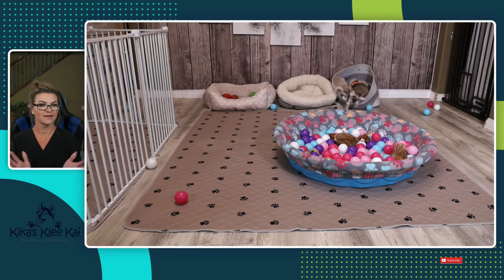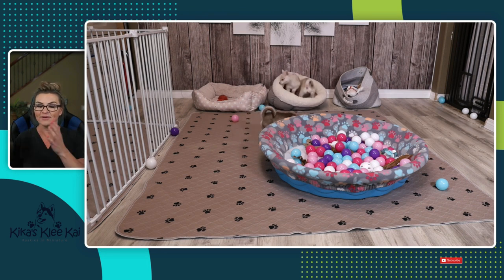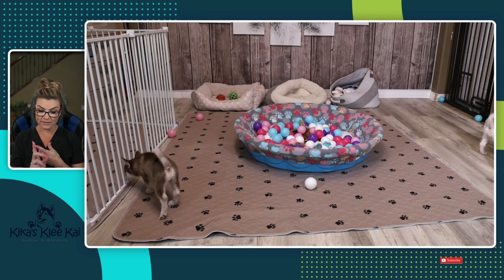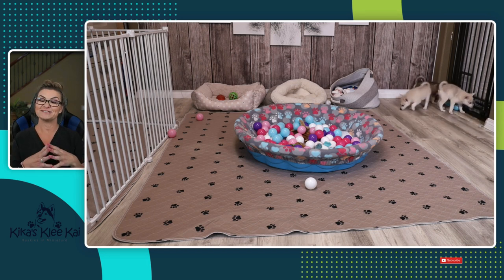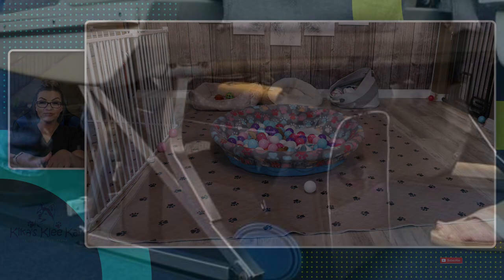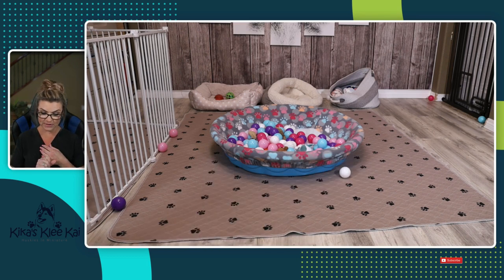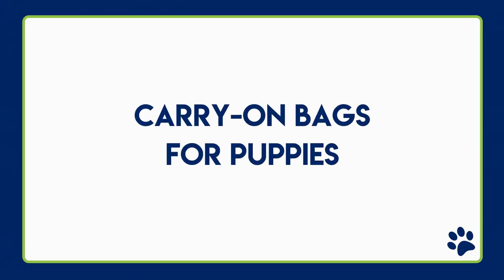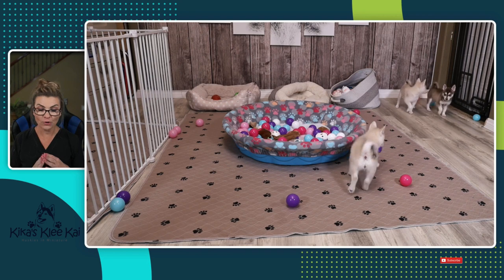Airplane Travel With A Puppy 🐶 Everything You Need To Know❗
Get prepared before you travel on an airplane with a puppy!  In this video we share everything you need to know before  traveling with a puppy in the cabin of an airplane.

Getting a new puppy is excited but it can also be stressful if you are not prepared when you have to travel by plane to get your puppy home.

From the carry on bag your puppy will need, to the health certificate that the airlines require.  We will walk you though all of the necessary steps you need to take.

So get your pen and your paper and start taking down notes.

After watching this video, you will be ready to travel with your new puppy on a plane.

You’re Watching Kika’s Klee Kai, on this channel we help dog lovers with training, grooming and raising a new puppy or older dog.  We share lots of tips, tricks and hacks to help you raise a happy confident dog.

🐶 BarkBox Promo!  🐶

🐶 Safety Chew Bully Stick holder 🐶
We use this holder for our bully sticks to prevent the pups or older dogs from choking on the bully.

📰  Read articles about the Alaskan Klee Kai Dog Breed 🐶

New Livestream on the puppy cam every Thursday from 6-7 PM PST

🐶  Send Mail to the Klee Kai Pack 🐶
Kika's Klee Kai
19069 Van Buren Blvd
Suite 114-127

Thanks for stopping by Kika’s Klee Kai, The first and only Alaskan Klee Kai breeder to have a live PUPPY cam and if you have any puppy questions or want me to cover a specific topic, just let me know in the comments section below.